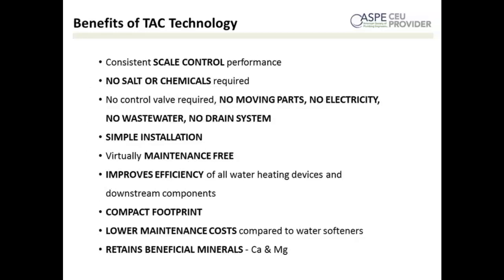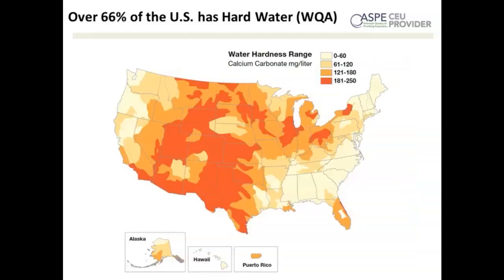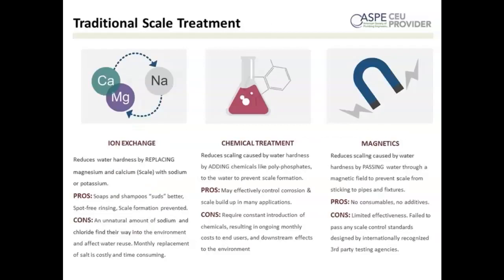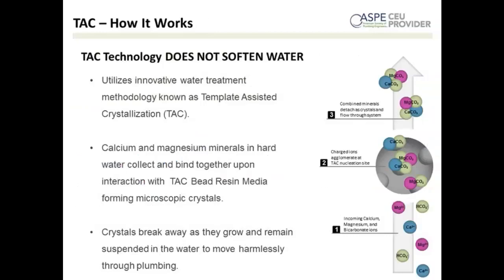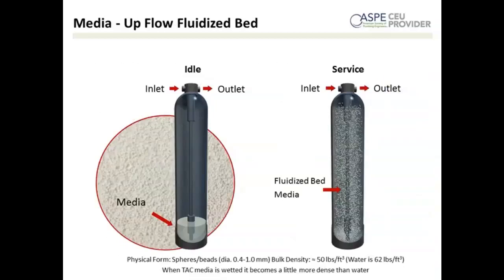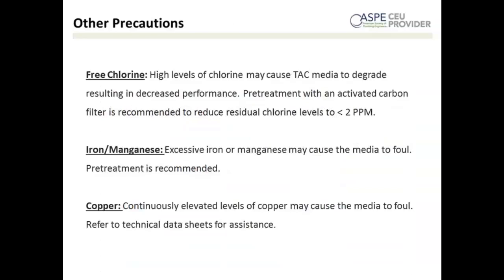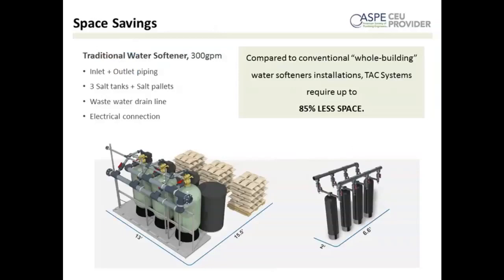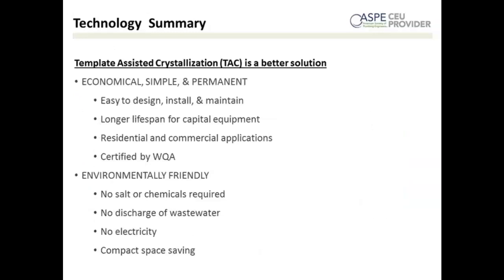Watts® Works℠ Engineer Webinar Series: Intelligent Scale Solution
Learn the science & benefits of Template Assisted Crystallization (TAC) as a tested & proven scale control technology & how to compare its performance & efficiency to traditional scale control technologies. Earn 0.1 ASPE CEU if you successfully complete this quiz